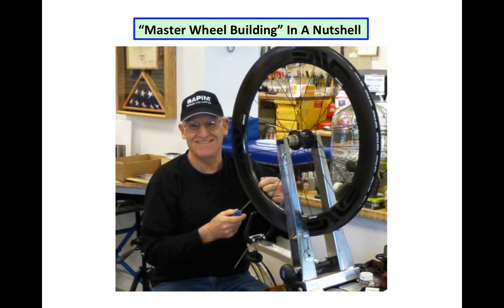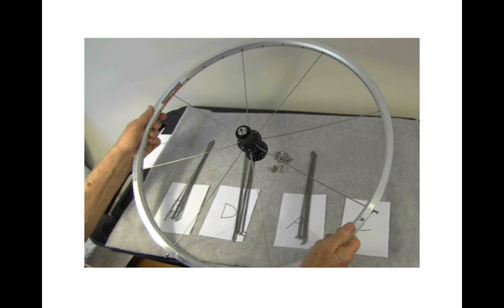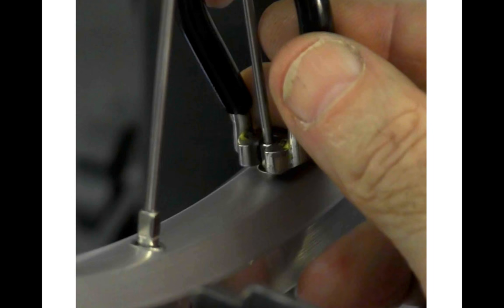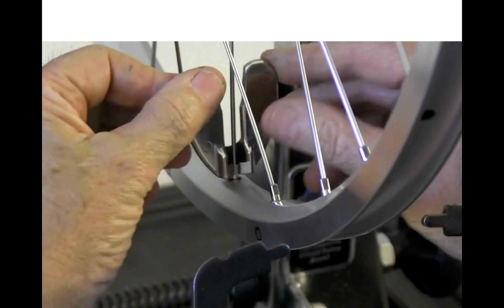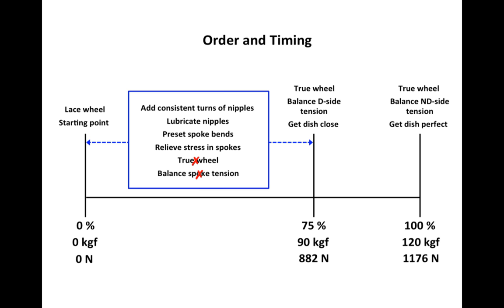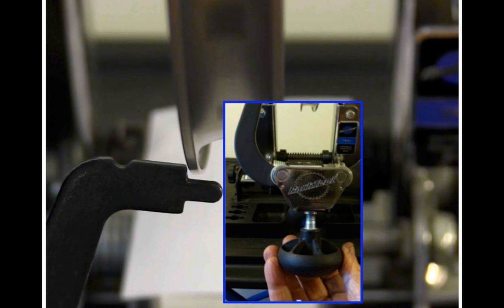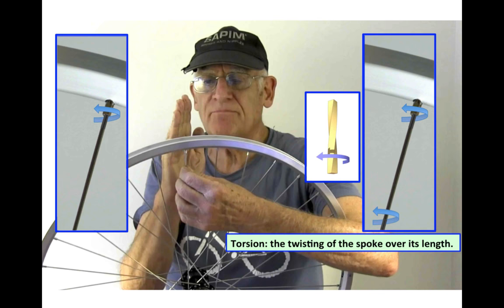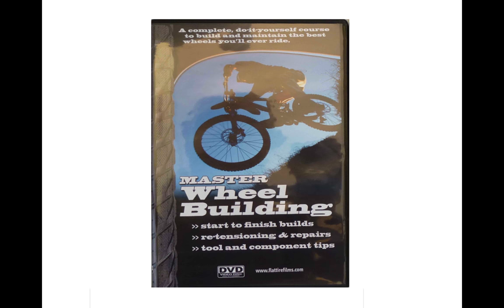"Master Wheel Building" in a Nutshell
This is a quick (one minute) overview of Bill Mould's updated video about the basics of building a bicycle wheel.  Nearly two hours of content are in the video itself with excellent graphics, videos, and explanations.